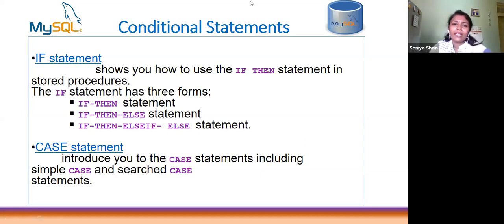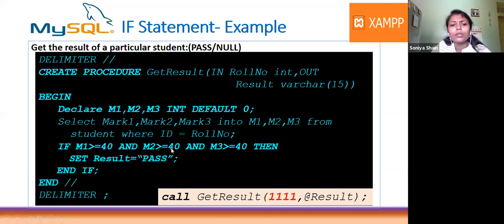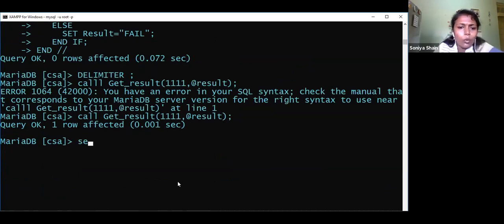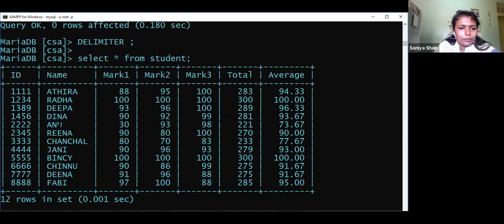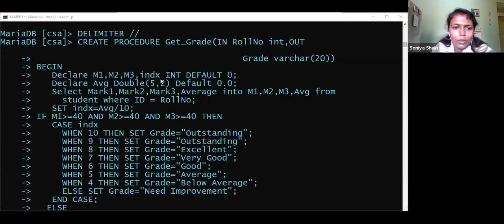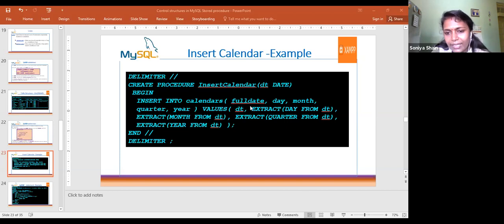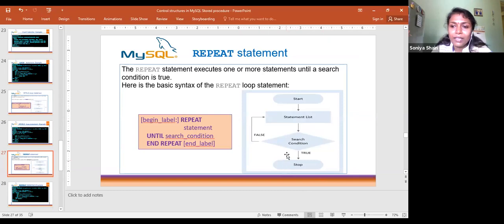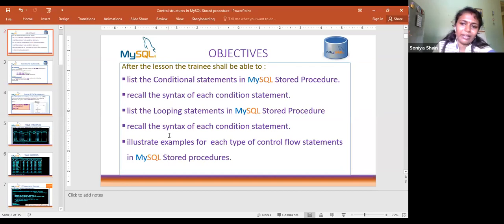960 4819 5216 Conditional statements and Loops in MySQL Stored Procedure by Soniya Vijayanandan, Tra